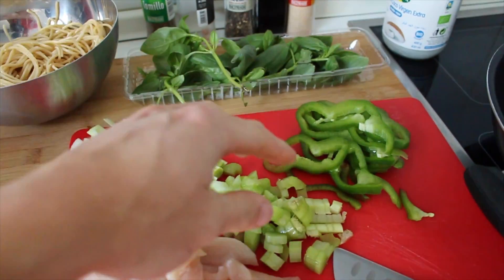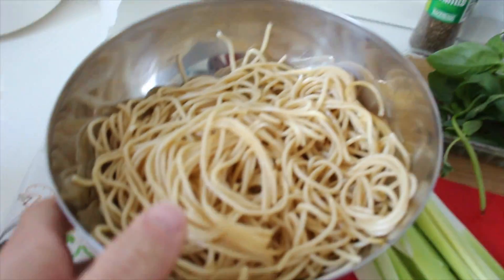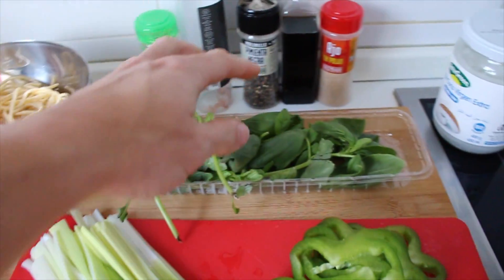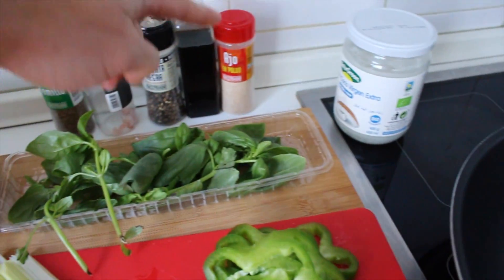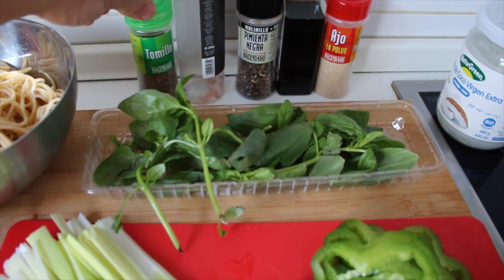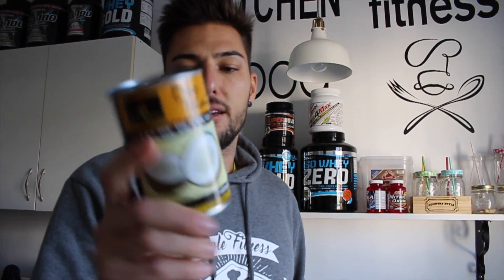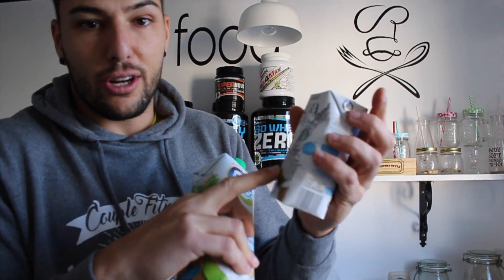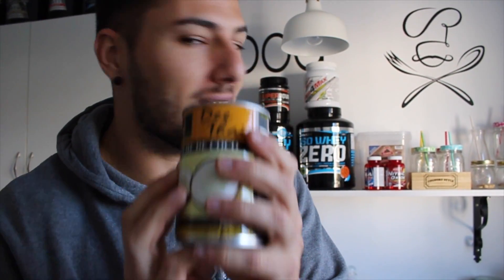UN PLATO DE PASTA INTEGRAL RAPIDO COUPLEFITNESSFOOD! | VLOG 044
Un autentico día divertido con un plato de comida de pasta integral con pollo. También un paso por las novedades saludables del Mercadona.

MUCHAS GRACIAS! Tu visita a este video nos llena de alegría y ganas de seguir creando este mundo saludable, si te gustó presiona "Me Gusta" y recuerda SUSCRIBIRTE para estar al tanto de cada video nuevo.

MUCHAS GRACIAS!!